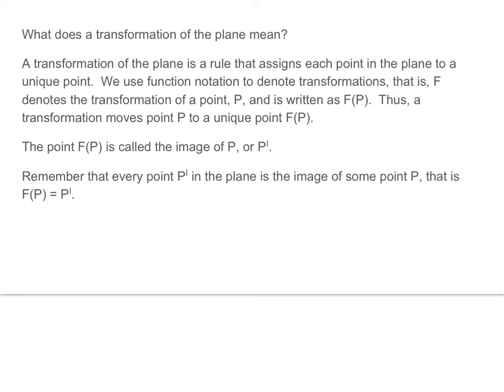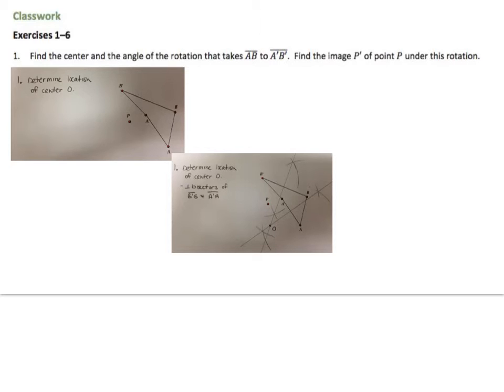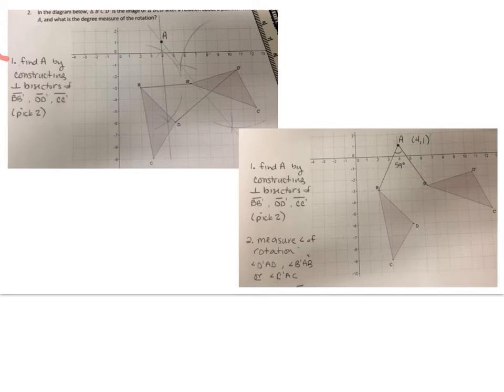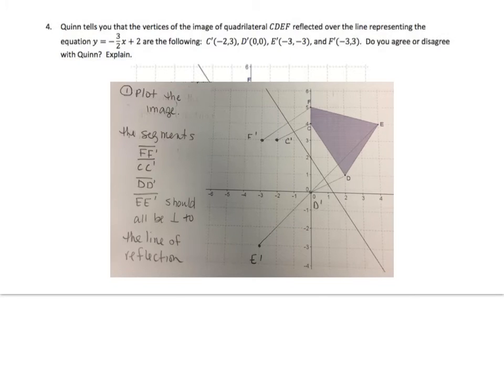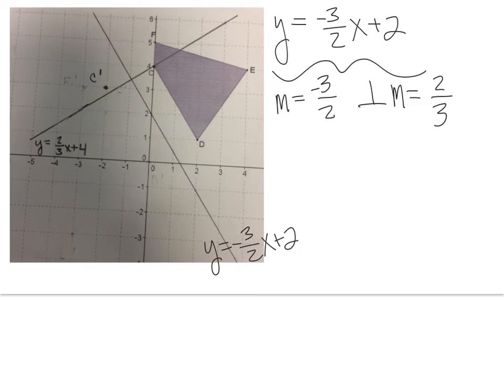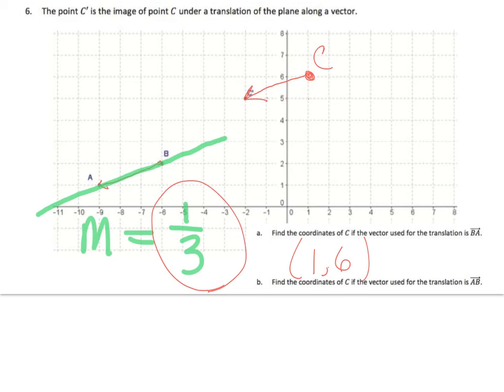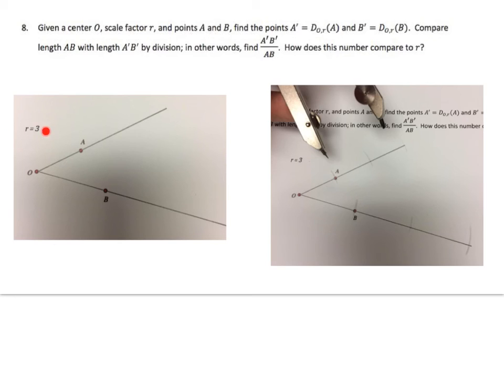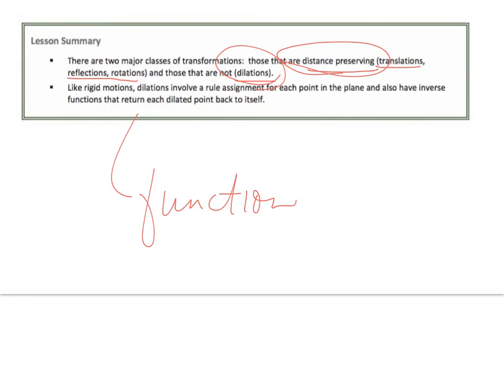geo L6 dilations as transformations of the plane